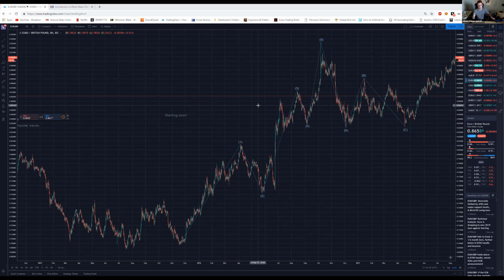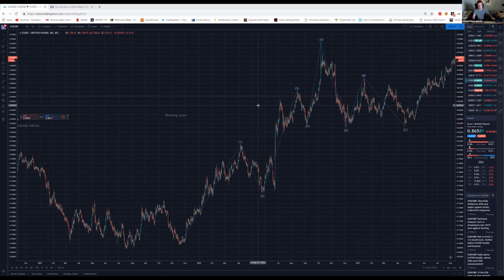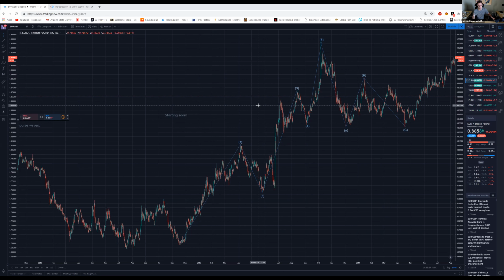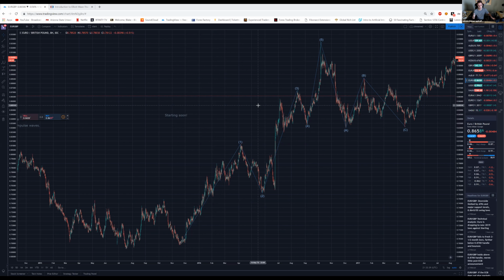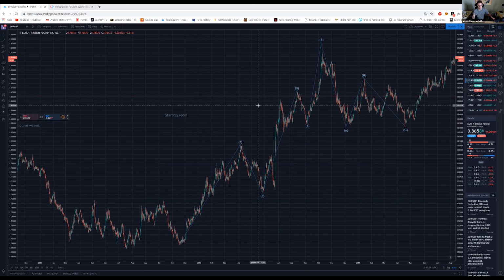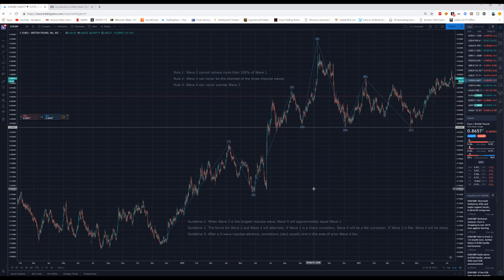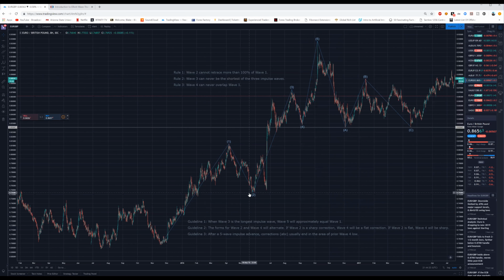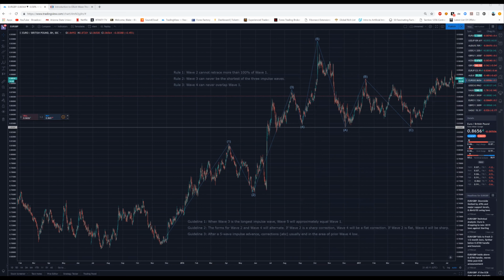Understanding Elliott Wave Theory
This Elliott Wave Theory video was taken from my live session with Blue capital fx.

I am one of the trading educators for blue capital fx.

Elliot wave theory is based on technical analysis and is used in many advanced trading strategies and is fantastic when used properly with other advanced trading strategy like future fibs and dojis, hammers, and dragonflies

Let me know if you liked my Elliot Wave Theory video and want me to make more Elliott wave content!

I plan on making more videos on us30 trading strategy and how to use future fibs in future videos! please let me know if you'd prefer that over more Elliot wave theory videos!